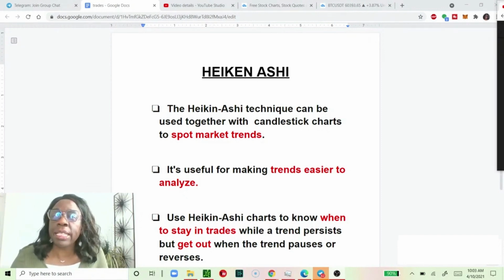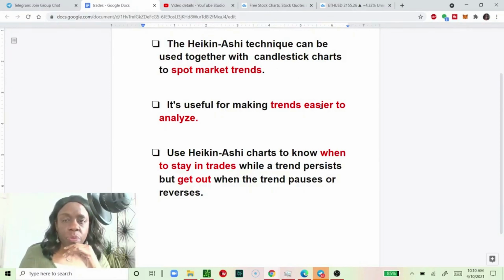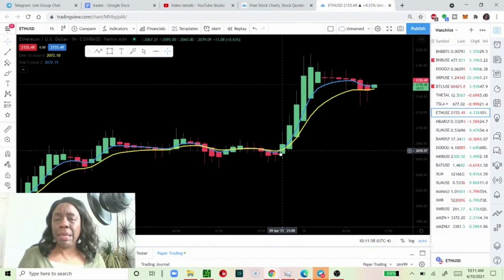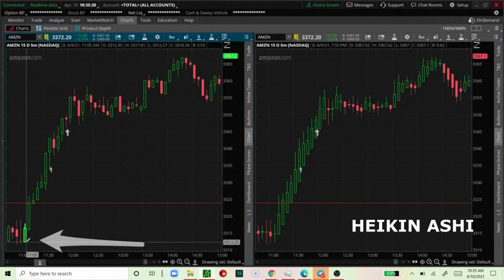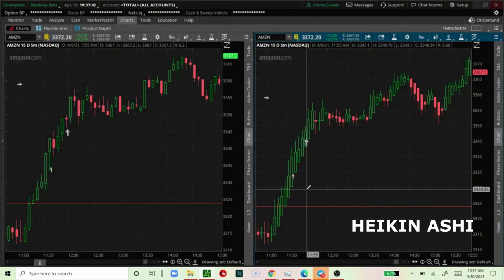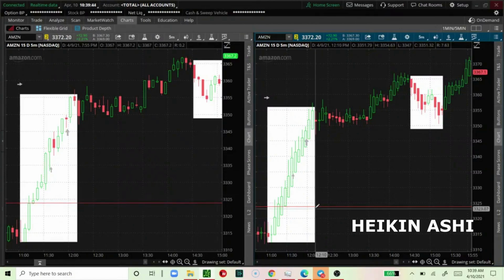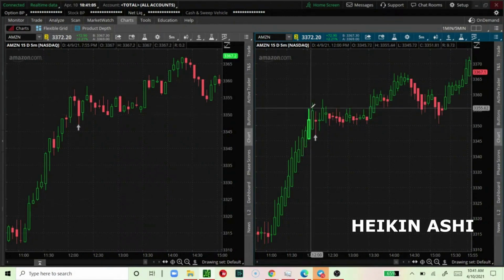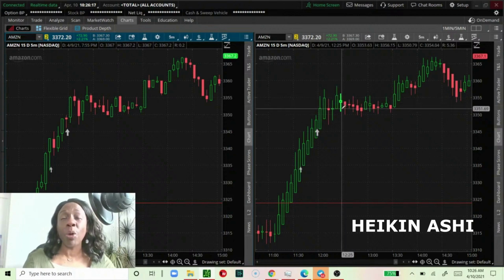How To Maximize Your Wins With HEIKEN ASHI Candlesticks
(Robinhood)
​ (WeBull)